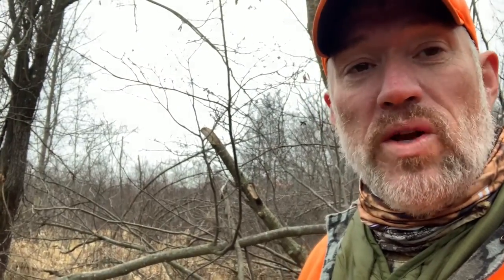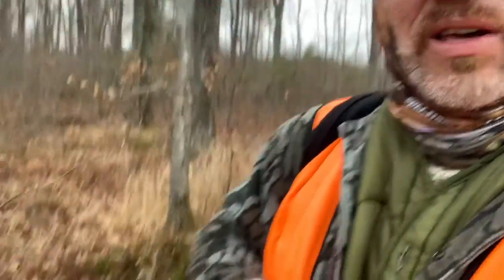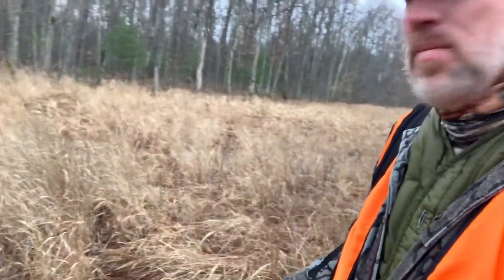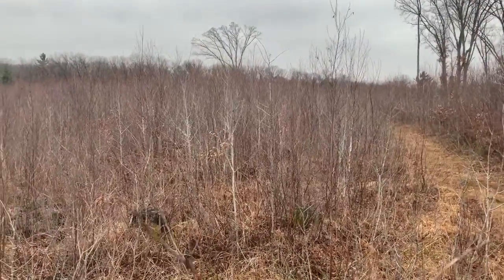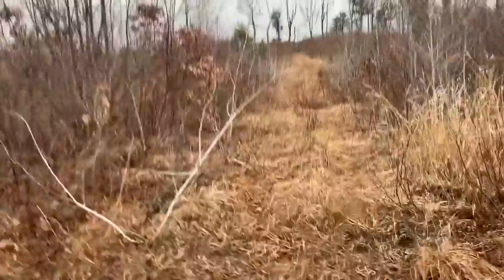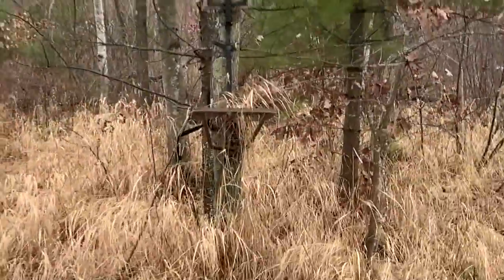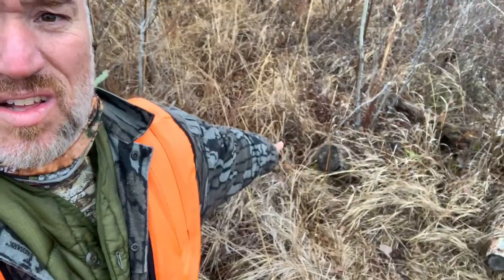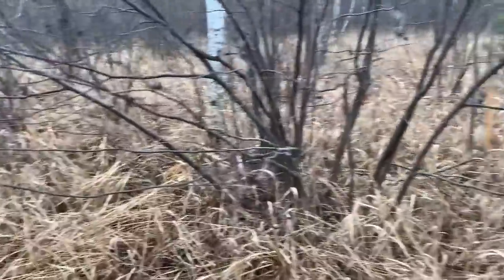How To Find Bucks On Public Land || Hunting Public Land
On this video I walk through a 1600 acre parcel of Eau Claire County public land in central Wisconsin, showing my tactics and process for finding buck bedding and feeding areas, and techniques I use to ambush these crafty creatures.